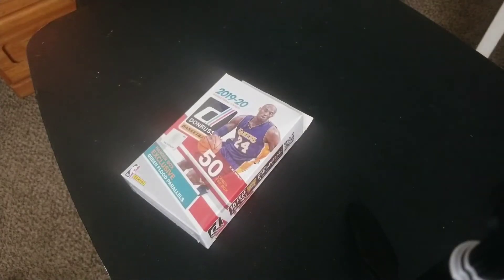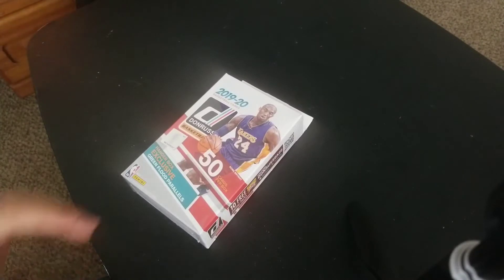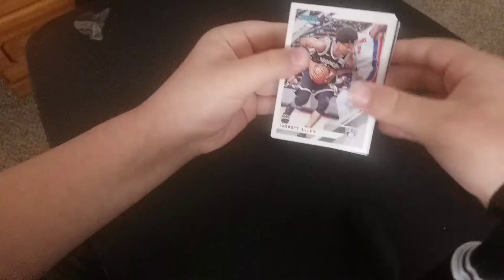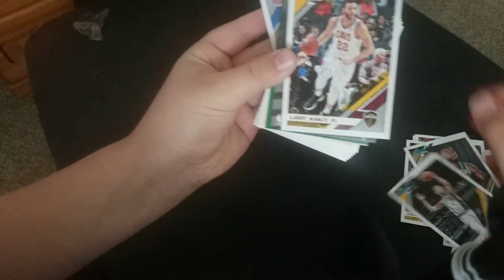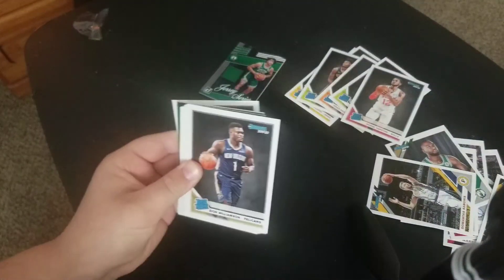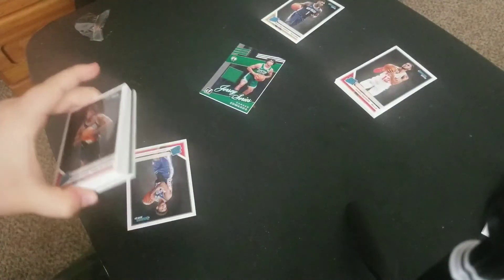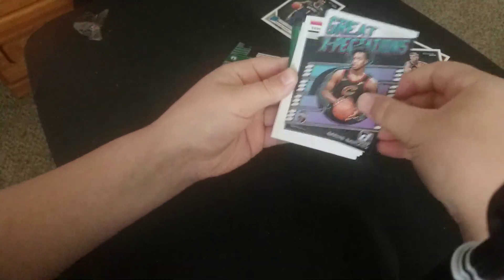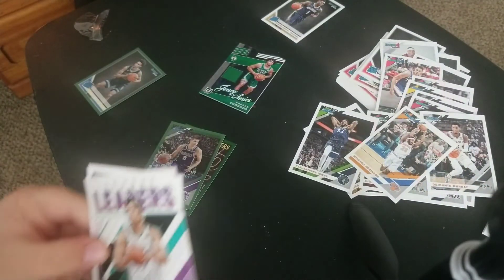*DONRUSS OPTIC* huge rookie pulls! 🏀🔥